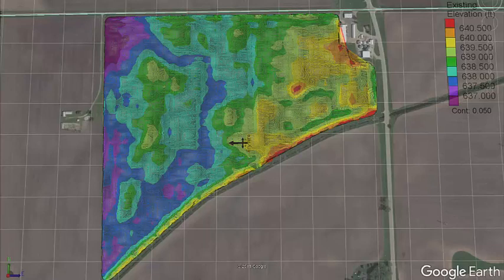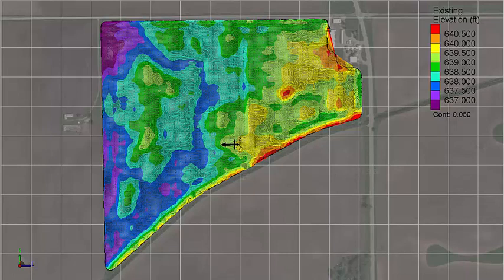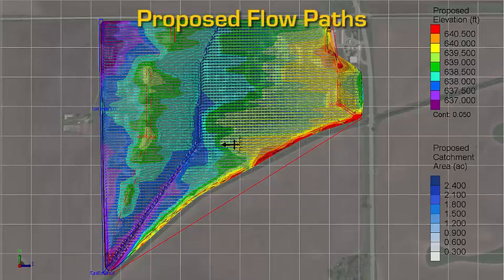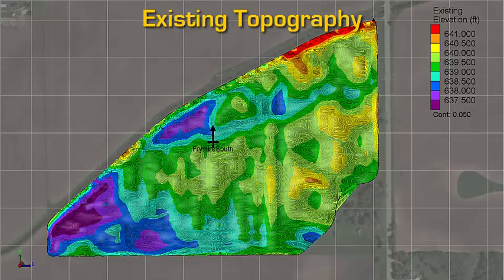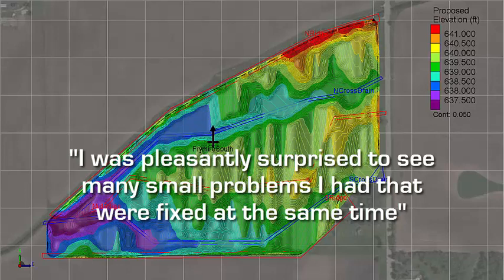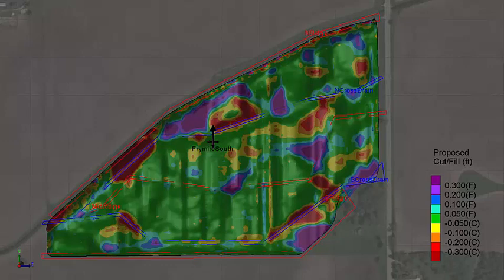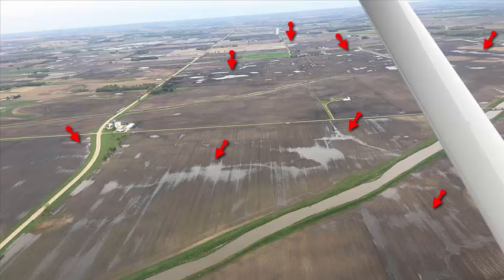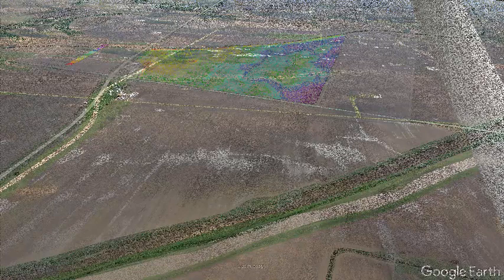OptiSurface Testimonial - Jeff Kelly, Corn & Soybeans, Illinois, USA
OptiSurface Is The #1 Best Selling 3D Agricultural Earthworks Design Solution. Save Up To 80% On Agricultural Earthworks. for more info.

I was concerned about the amount of dirt I have to move at first. I thought I was moving not enough dirt or too much dirt but when I got done it all balanced out. It's pretty much dead on.

"I was pleasantly surprised to see many small problems I had that were fixed at the same time."

"After a significant rainfall, I flew up on my plane and got some pictures. As far as you can see, ponds are gleaming in everybody's field. I looked into my field which I have just completed and there wasn't one pond standing on that field."

"Everything I have OptiSurfaced, I haven't had to replant anything (due to drown outs). That's pretty cool!  I've also got rid of dozens of surface drains (inlet pipes)"

"It's great to be able to make my changes on the design and you guys (at OptiSurface) make it all work."

- Jeff Kelly